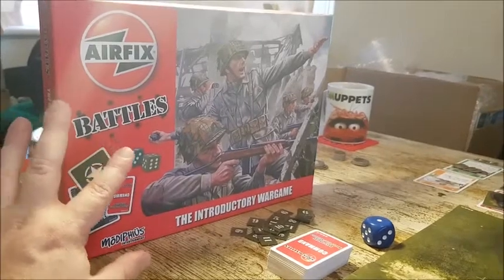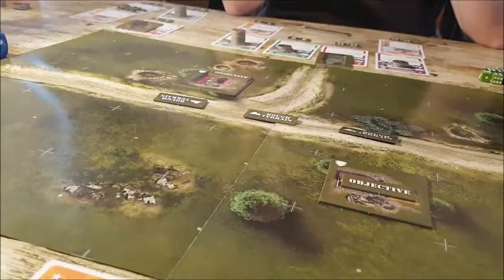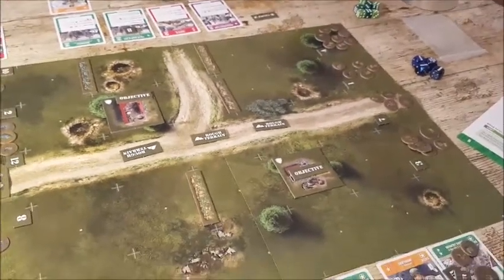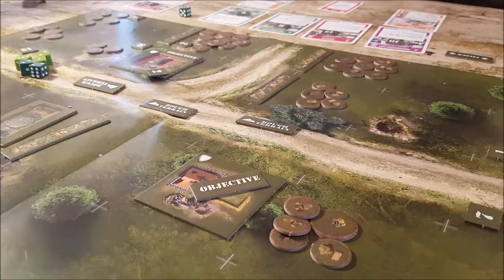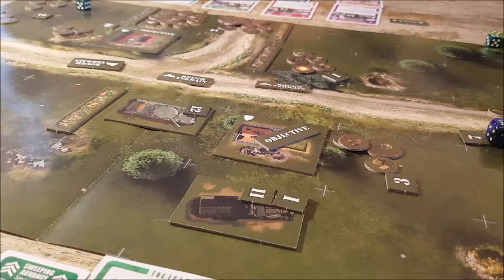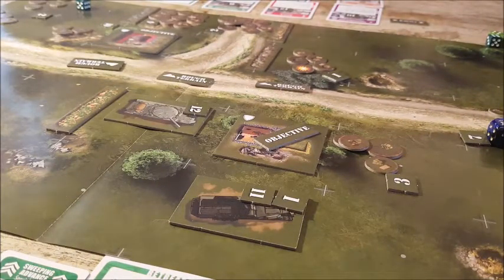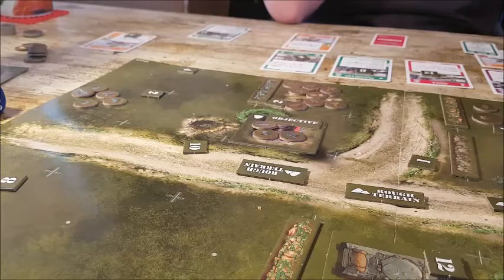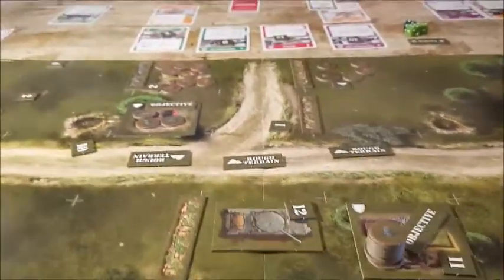Boardgame Night ; We play The Airfix Battles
We go through an overview of Airfix Battles from Modiphius games with gameplay and our verdict at the end !